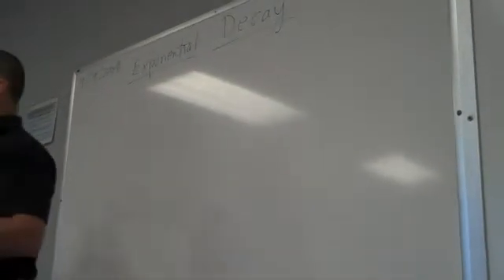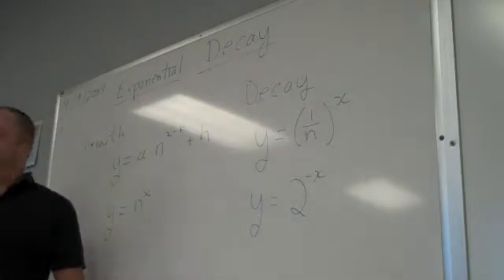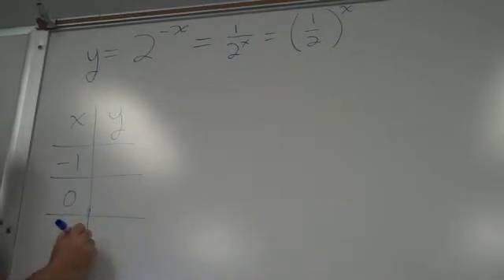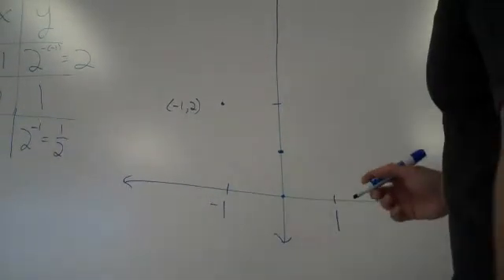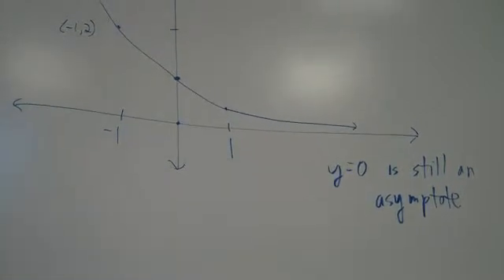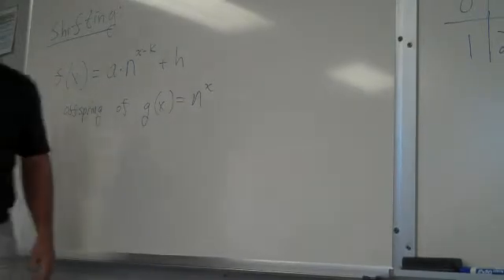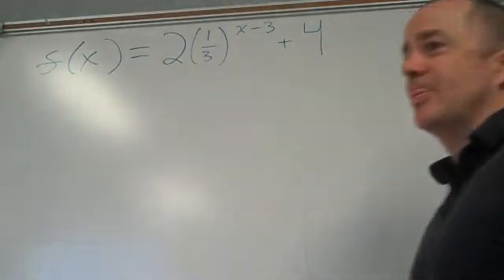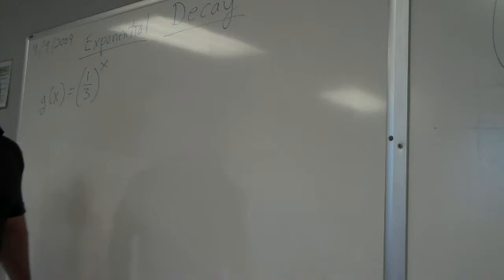Exponential Decay 1